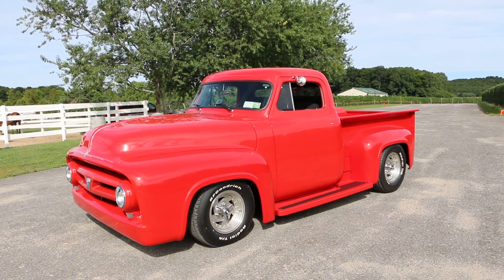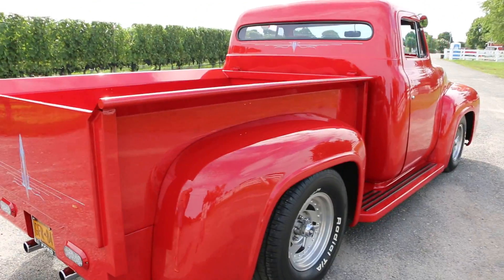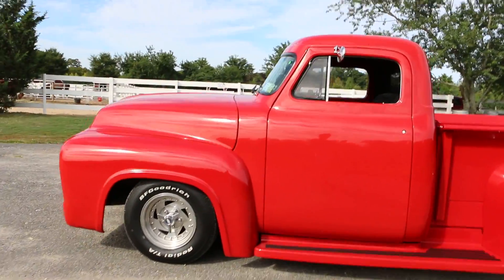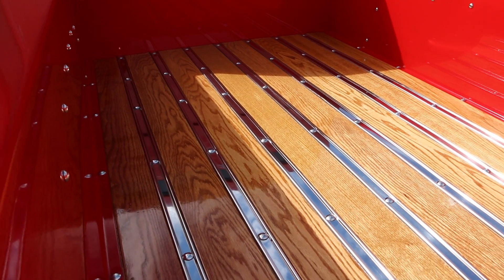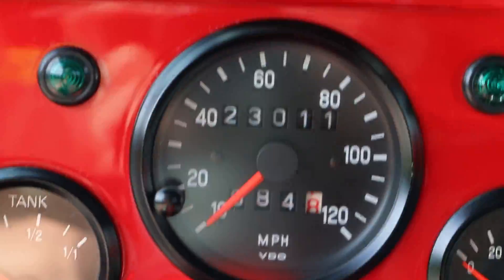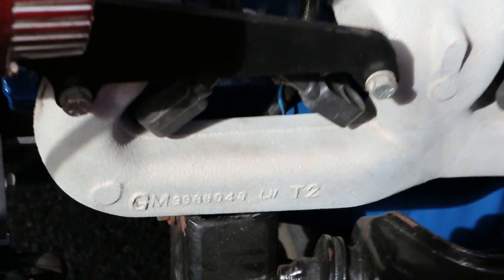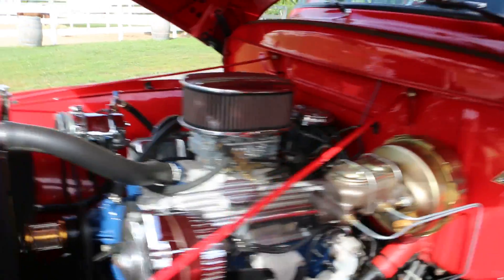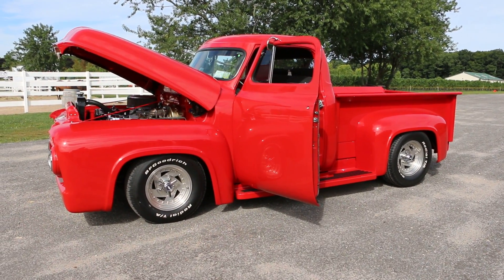1953 Ford F100 Pickup For Sale~400~Chopped & Slammed~Air Conditioning~FANTASTIC!!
1953 Ford F100 Pickup For Sale
ALL STEEL
Chopped & Slammed w/ Some Amazing Body Work
400 Bow Tie Small Block
Turbo 350 Trans
Holly Carburetor
Camaro 10 Bolt Rear
Nova Front Suspension
Vintage Air Conditioning
Power Steering
Power Disk Brakes
Power Seat
LED Tail Lights
Gorgeous Oak Bed
Shaved Door Handles w/ Push Button
Custom Stereo
Center Line Aluminum Wheels w/ New Tires
Beautiful Fit & Finish
Very Comfortable To Drive
FANTASTIC SHOW STOPPER!!